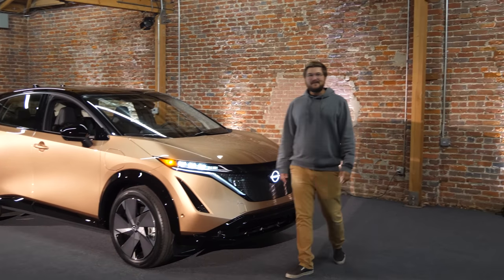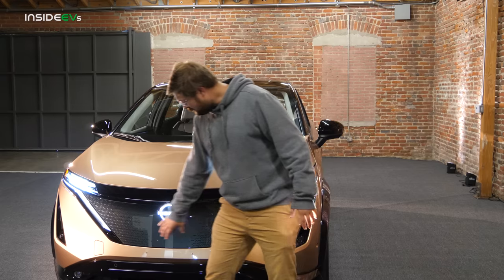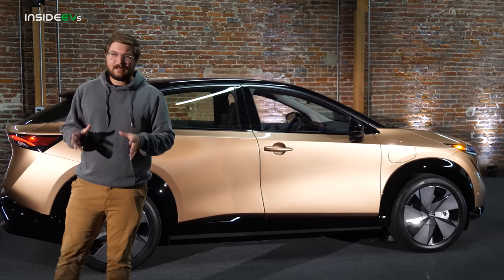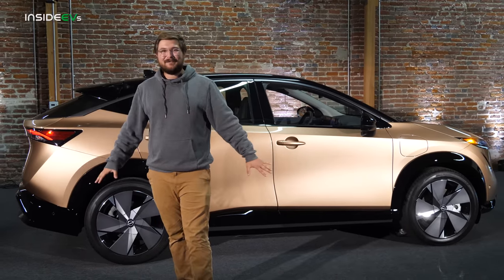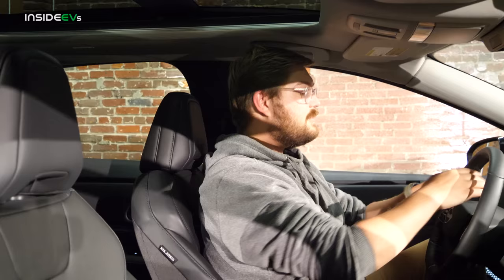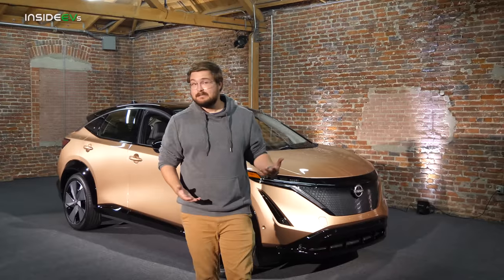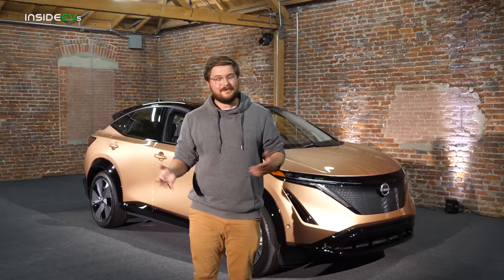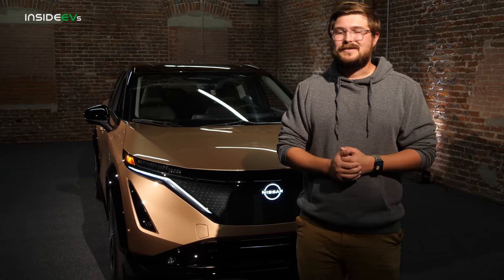Nissan Ariya Full Interior + Exterior Tour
Kyle heads to Los Angeles to take you on a tour of the new Nissan Ariya EV launching in late 2021.